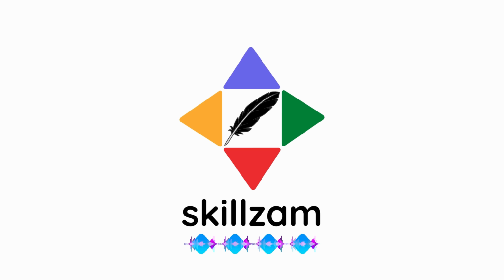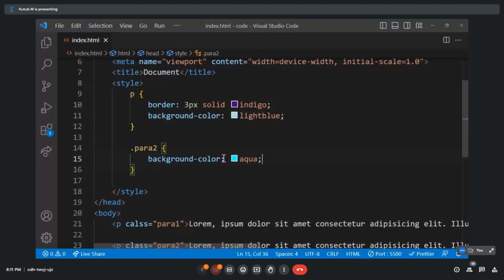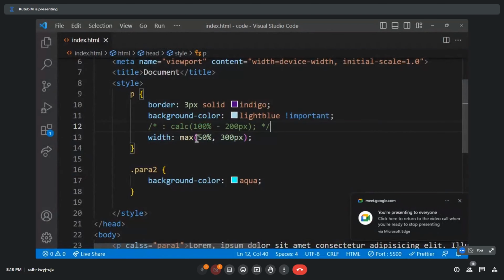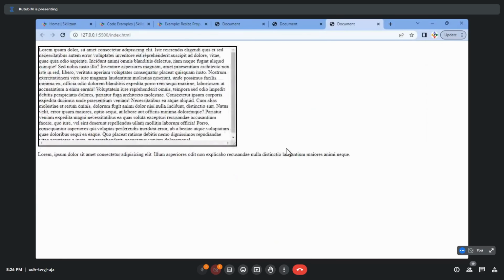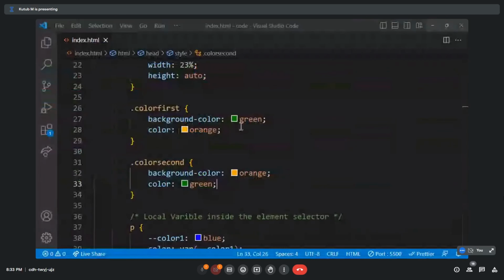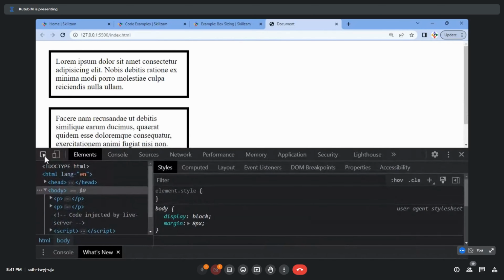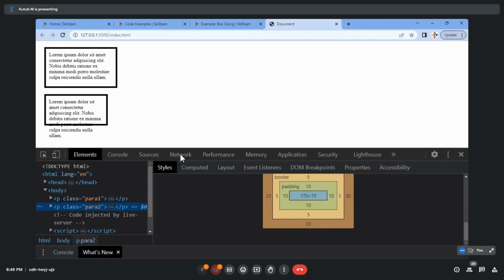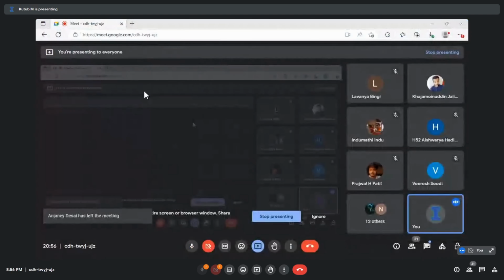07-CSS-importantRule-MathFunctions-Resize-Variables-Boxsizing-MultipleColumns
TOPICS:
1. !important Rule in CSS
2. Math Functions in CSS - calc(), max(), min()
3. Resize in CSS
4. Variables in CSS
5. Box-Model
6. box-sizing in CSS
7. Multiple Columns